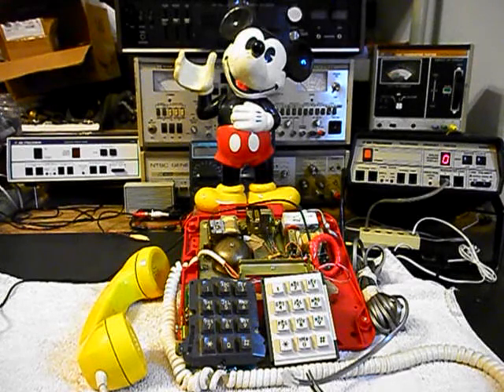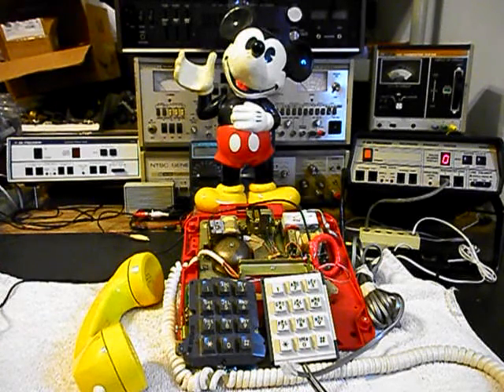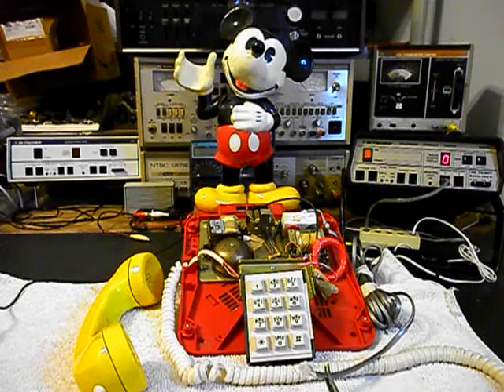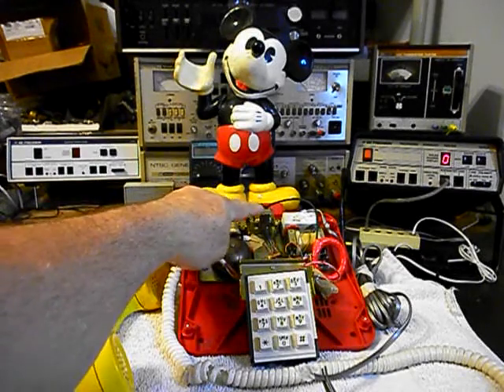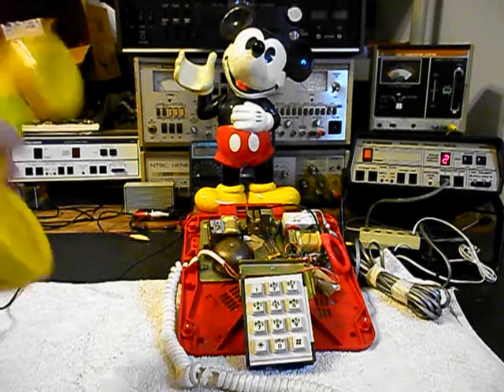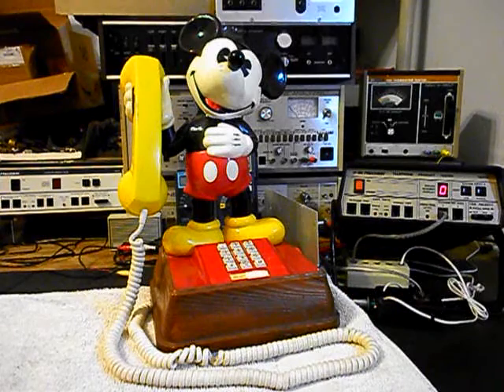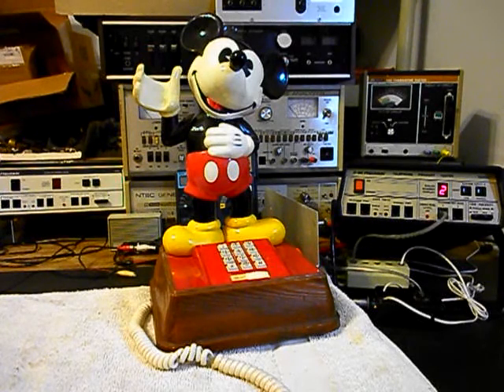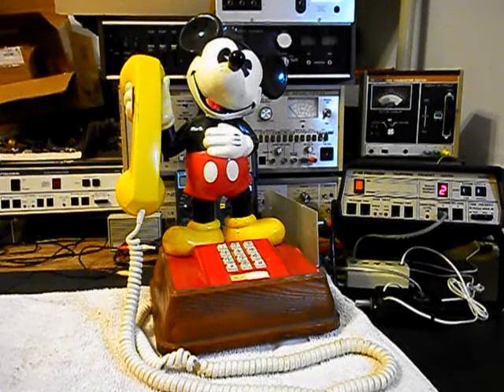Mickey Mouse Telephone Repair & Conversion